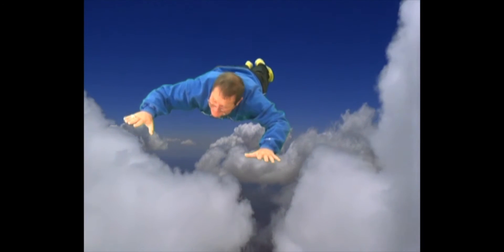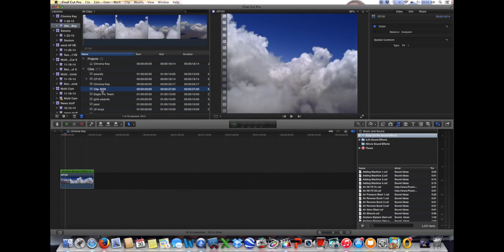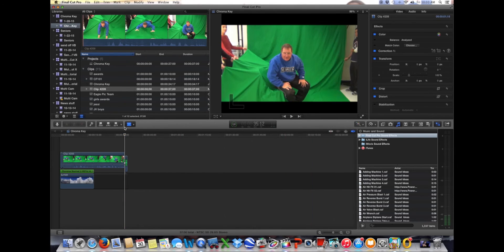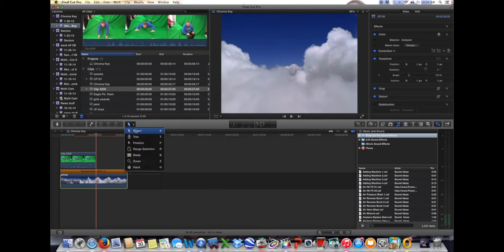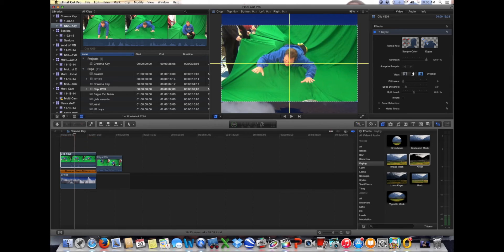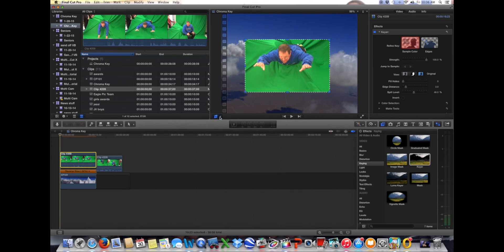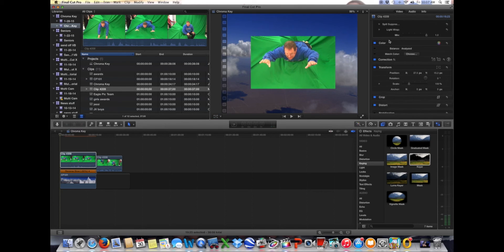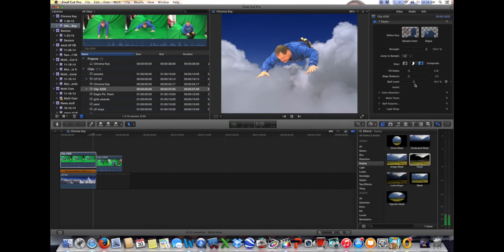Chroma Key Tutorial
DHS Audio Video Production Class Videos, including daily announcements, tutorials, and samples of student work.